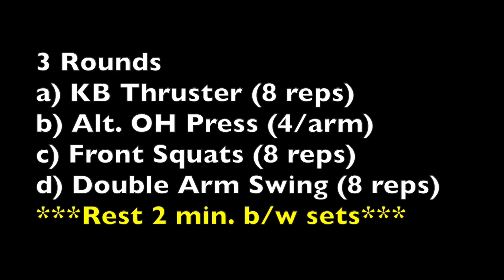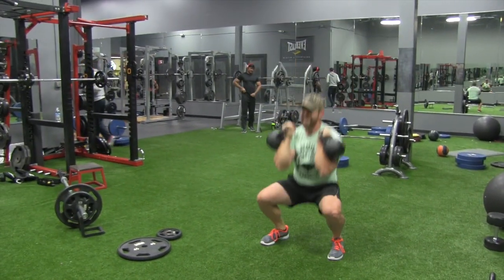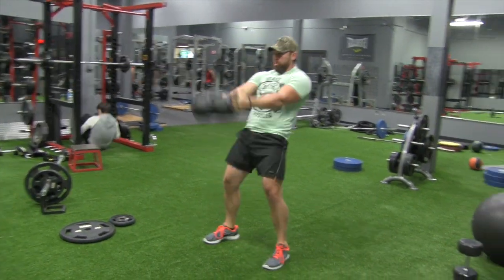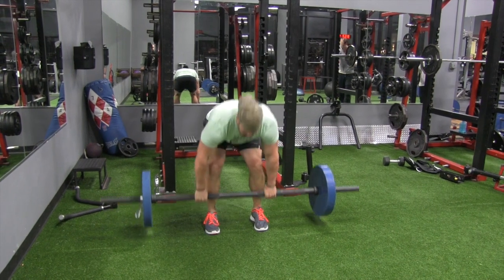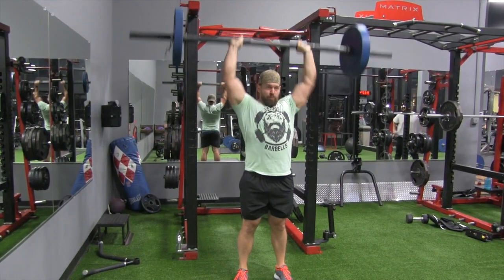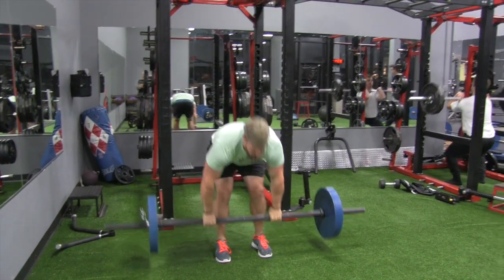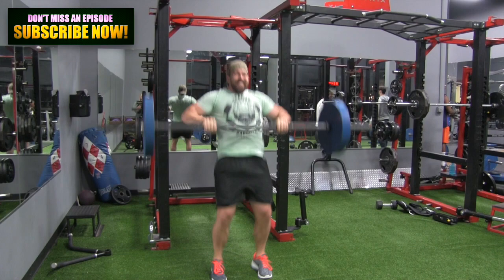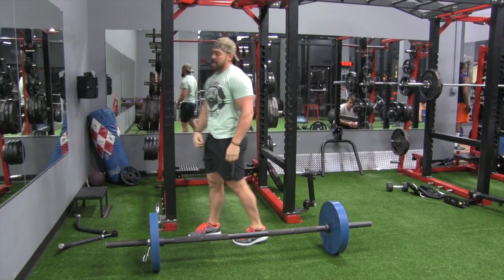Fat Burning Workouts That Also Build Strength? [Day 3: Conditioning Day]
Fat Burning Workouts That Also Build Strength?
In this video, Coach MANdler shows you how to incorporate fat burning workouts that also help build strength. If you're looking to be able to increase your maximal strength in the squat, bench press, and deadlift while burning up some body fat, here's the route you need to try out!

~The Workout~
1a) Kettlebell Thruster (3 sets : 8 reps)
1b) Kettlebell OH Alternating Strict Press (3 sets : 4 reps / arm)
1c) Kettlebell Front Squats (3 sets : 8 reps)
1d) Double Arm Kettlebell Swing (3 sets : 8 reps)

2a) Fat Bar Hang Clean & Press (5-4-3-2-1)
2b) Pull Up (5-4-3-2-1) If you’re a busy dude over 30, you need a different approach to burning fat and reviving your anabolic hormones to look good, feel good, and f... good as you age. That’s why I upload new videos every Monday, Wednesday, and Friday on this fitness channel to give you kettlebell beginner and advanced workout videos, including kettlebell fat loss routine, kettlebell training for strength, kettlebell HIIT workouts, etc. I will also share helpful tips and routines that you can do at home or in the gym using dumbbells, barbells, bands, body weight, and other strongman implements. These are designed to achieve maximum muscle development, burn fat for hours, increase core strength and ultimately help you move more explosively WITHOUT experiencing aches and pains from inflammation and overtraining. Best of all, these workouts typically only take 10 minutes or less, so you can get fast & dramatic results that help you look good naked and perform like a BEAST...without dedicating your life to fitness. Follow my videos if you want to look good, feel good, and f... good in under 10 mins a day.